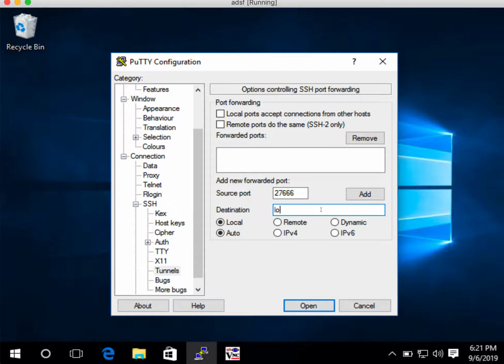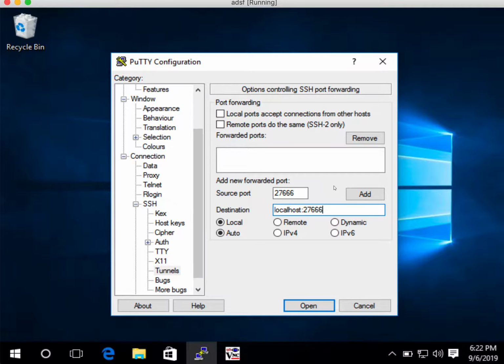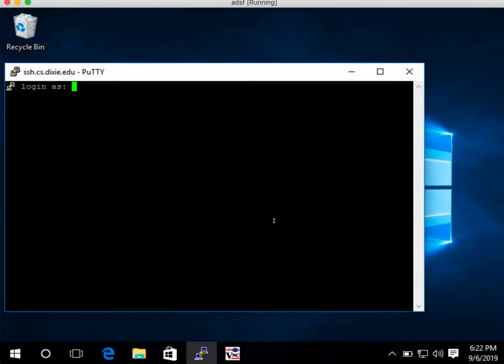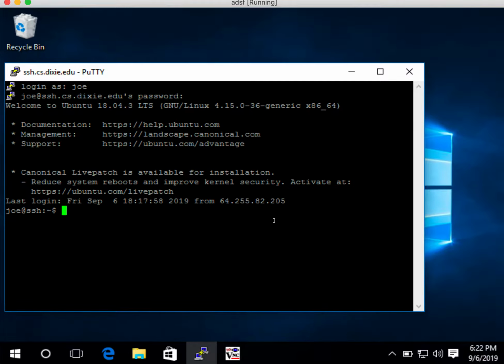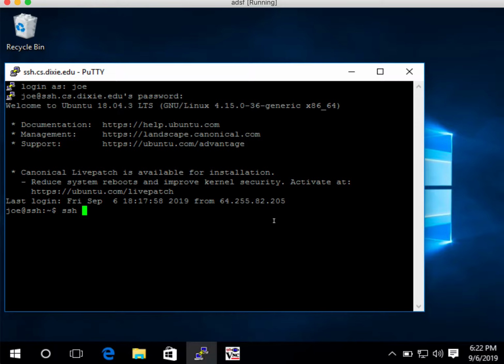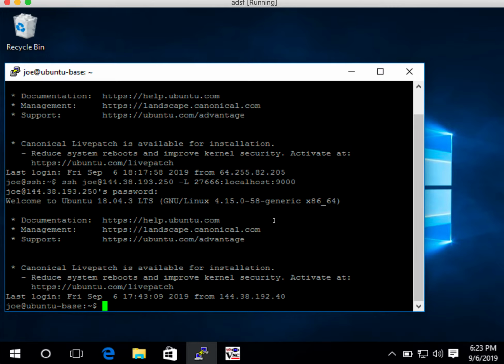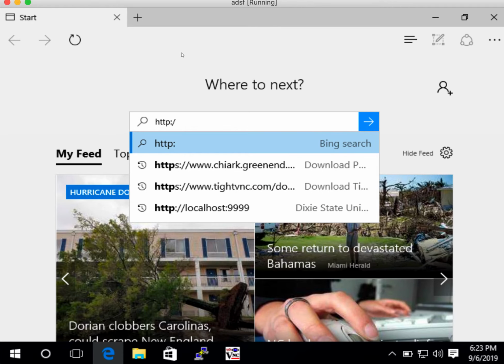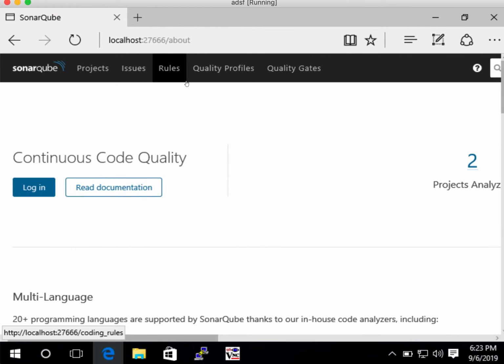ssh tunnel double windows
Bounce through two hosts with your ssh tunnel